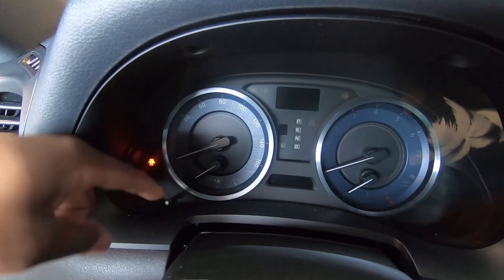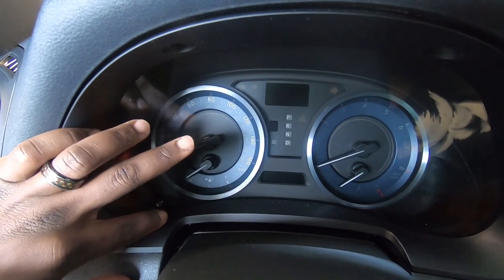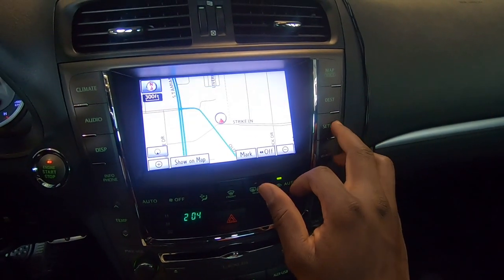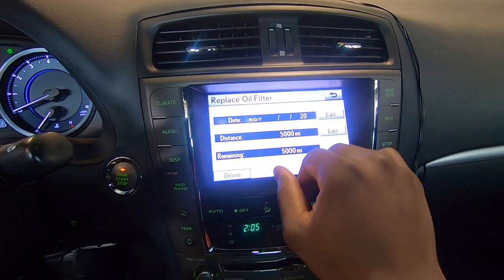Oil Change with Amsoil 100% Synthetic Motor Oil on my Lexus IS350! First time using @Amsoil Motor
-Wadson

Oil Filter Wrench

Here's the links for VANTRUE Dash Cam!

TOOLS:
Oil Filter Wrench
Bushings & Bearing removal set
Bearing Press & Seal Installer kit
Large Snap Ring Plier Set
Heavy Duty Ball Joint Press
Torque Wrench
Axle Fork
Axle Popper Kit
Loctite Threadlock Blue

Dash Cam & Radar Detector:
Vantrue Dsh Cam N2S 4K
Vantrue Dash Cam N4 4K
Vantrue Dash Cam Hardwire Kit
Cobra RAD 380
Cobra Radar USB Plug
Cobra Radar Super Suction Cup
Dongar Tech Radar & DashCam Power Adapter

Car Wash Products:
Chemical Guys Wash Kit
Chemical Guys Foaming Wash Soap
Chemical Guys Tire Shine
Chemical Guys Leather Cleaner & Conditioner Kit
Chemical Guys HydroSpeed Ceramic Detailer
Wheel Brush
HydroSlick Coating Wax
Tire & Rubber Cleaner
Alcantara Cleaner
Alcantara Bush
Interior Brush Cleaner
Wheel Brush

EBAY STORE:
Carpro CQuartz DLUX Wheel Ceramic Coating
Dragy GPS Performance Box
Invidia Axle-Back
F-Sport Air Intake
F-Sport Shift Knob
F-Sport Sway Bars 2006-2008 IS250/350 RWD
F-Sport Sway Bars AWD
Carbon Fiber Front Lip
Carbon Fiber Rear Bumper Lip
Carbon Fiber Rear Roof Spoiler Wing
Philips Xtreme Vision HID Bulbs 4800K
Night Eye H11 Fog Lights 6500K
Dragy Performance Meter
GoPro Gimbal Stabilizer
VIDENT OBD2 Scanner Reader

AMAZON STORE PRODUCTS:
Optima Red Top Battery
TechStream Cable
Sony ZV1
Sony ZV1 Bundle
Gopro Hero 9 Black
Gopro hero 9 Black Bundle
Gopro Hero 7 Black
Gopro Hero 7 Black Bundle
DJI Mini SE Drone
DJI Mini SE Drone Bundle
Canon M50 Mark II
Canon M50 Mark II Bundle
Hohem iSteady Pro 4 Gimble For Gopro
Camera Tripod Stand
Vantrue Dash Cam
Trunk Lift Support
Spark Plug Socket
Portable Vacuum Cleaner
Vland Tail Lights Dark
Vland Tail Lights Red
Gloss Black F-Sport License Plate Frame
Tekton WRN77113 Extra Long Wrench 17mm, 19mm
Plews 55001 Lubrimatic Fluid Quart Pump
Brake Bleeder Bottle
Motul Synthetic Brake fluid
Teckform Headset Mount For Gopro
Dewalt Impact Wrench
Dewalt Drill Sets Combo Kit
CarPro CQuarts DLUX Wheel Ceramic Coating
CarPro CQuartz Ceramic Coating Paint Protection
Camera Car Windshield Suction Cup Mount